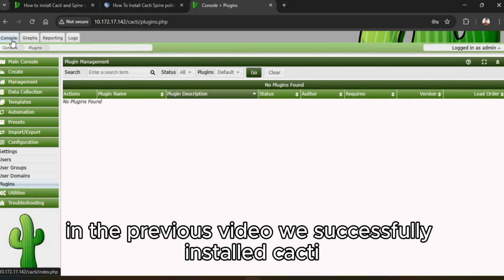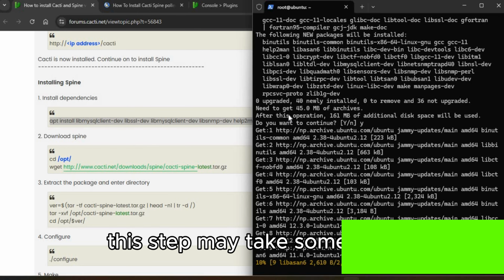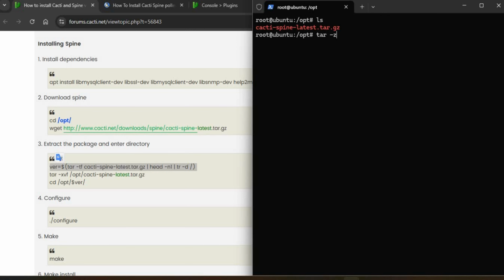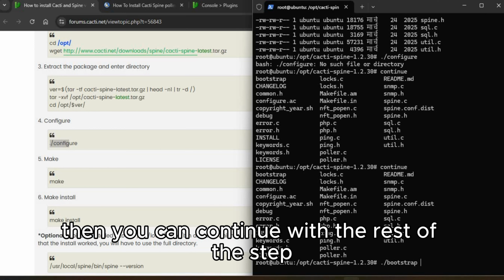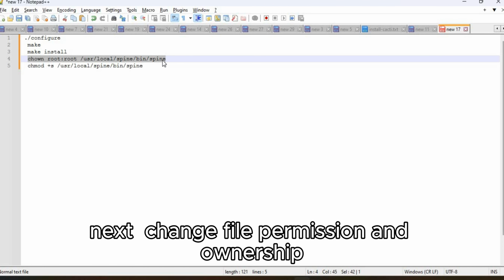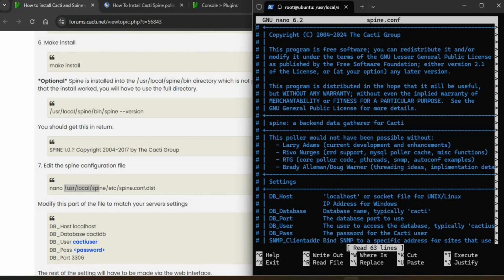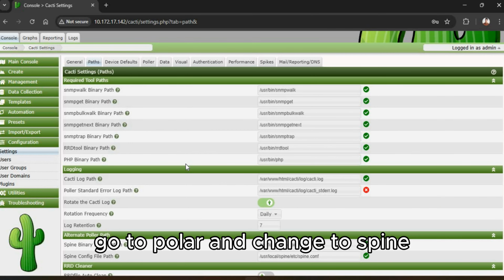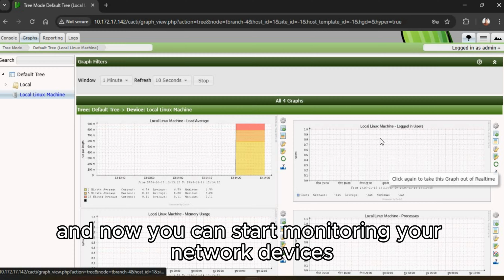Speed Up CACTI with Spine Poller | setup spine poller in cacti | High-Performance Network Monitoring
In this video, we install and configure the **CACTI Spine Poller**, a **high-performance, multithreaded polling engine written in C**, designed for **large networks, ISPs, and enterprise environments**.

If you want **faster polling, lower CPU usage, and better scalability**, Spine is a must-have for your CACTI setup.

✔ What the CACTI Spine Poller is and why it’s important
✔ Differences between PHP poller vs Spine poller
✔ Installing Spine poller on Linux
✔ Configuring Spine with CACTI
✔ Updating poller settings and paths
✔ Verifying Spine is working correctly
✔ Performance benefits after enabling Spine

👉 System Administrators
👉 Network Engineers
👉 ISP & NOC Teams
👉 Linux & Infrastructure Engineers

📌 **Prerequisites:**
✔ CACTI Installed and Working
✔ SNMP Configured on Devices
✔ Linux server access (Ubuntu / Debian / RHEL-based systems)

🔹 Install CACTI Weathermap Plugin (Visual Network Topology)

In the **next video**, we’ll move beyond performance and start **visualizing your network traffic** using the CACTI Weathermap plugin.

## 🏷️ YouTube Tags (Search & Discovery Optimized)

cacti spine poller,
cacti spine poller installation,
spine poller cacti tutorial,
cacti performance tuning,
php poller vs spine poller,
cacti network monitoring,
linux network monitoring,
snmp monitoring cacti,
isp network monitoring tools,
open source network monitoring,
linux system administration,
network admin tutorial,
cacti scalability,
high performance monitoring,
noc monitoring tools,
linux server performance,
cacti tutorial for beginners,
advanced cacti monitoring,